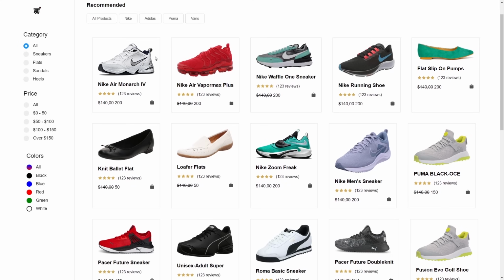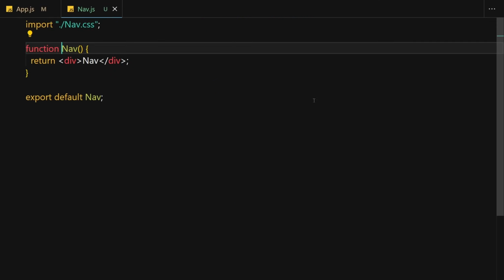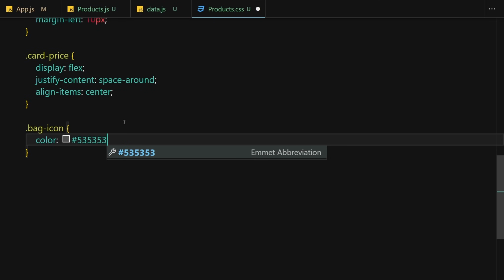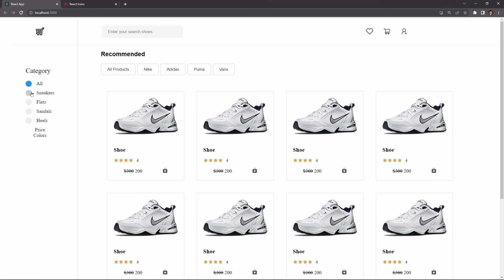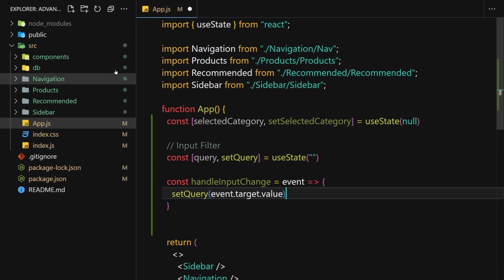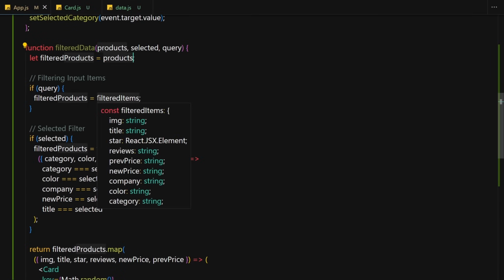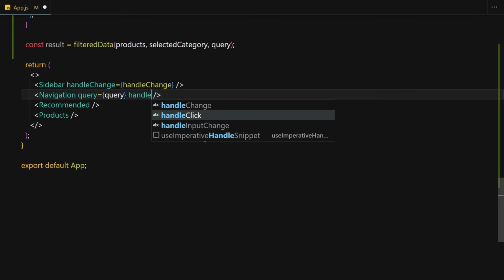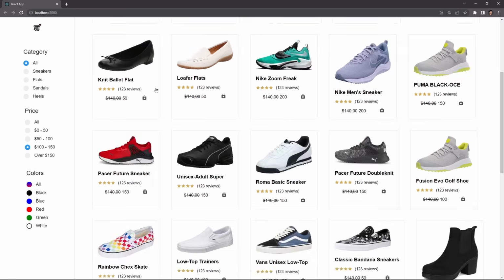Creating a Powerful E-Commerce Search and Filtering System with React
In today's digital age, e-commerce websites are becoming increasingly popular, and customers demand more personalized experiences than ever before. To meet these demands, it's crucial to provide powerful search and filtering capabilities on your e-commerce site. In this 2-hour long video, we will take you through the process of building a comprehensive e-commerce search and filtering system using React.

We'll start by discussing the importance of search and filtering in an e-commerce context and introduce you to the key features you need to create a successful system. You'll then learn how to build a custom search bar and filter options that allow users to quickly find what they're looking for on your website.

Throughout the video, we'll teach you the best practices for designing and implementing an efficient and user-friendly search and filtering system. You'll learn how to handle complex filtering scenarios, such as date ranges, multiple selection options, and price range filters.

By the end of this video, you'll have the skills and knowledge needed to build a powerful e-commerce search and filtering system from scratch using React. Whether you're a seasoned developer or just starting out, this video is perfect for anyone who wants to take their e-commerce website to the next level and improve the customer experience.

00:00 - Intro
05:02 - Getting Started
16:14 - Navigation Section
24:40 - Products Section
33:42 - Recommended Section
37:48 - Sidebar Section
42:13 - Category Section
50:05 - Price Section
52:10 - Color Section
53:50 - Refactor To Clean Code
01:00:36 - Functionality
01:02:05 - Input Filter Functionality
01:05:35 - Radio Filter Functionality
01:06:51 - Buttons Filter Functionality
01:20:10 - Passing Functionality to each component
01:22:54 - Input Component Refactor
01:25:01 - Category Component Refactor
01:27:37 - Price Component Refactor
01:29:33 - Color Component Refactor
01:33:49 - Card Component Refactor
01:41:37 - Recommended Component Refactor
01:43:08 - Buttons Refactor
01:46:56 - Bug Fix
01:49:53 - Outro

MasteringReactJS Learn ReactJS from Scratch ReactJS for Beginners Advanced ReactJS Techniques Building Production-Ready ReactJS Apps Best Practices for ReactJS Development Mastering React Hooks React Context API: The Complete Guide React Redux: Getting Started React Native: Building Mobile Apps with React Build Real-World Projects with ReactJS How to Learn ReactJS Fast Tips and Tricks for Learning ReactJS Quickly The Ultimate Guide to Learning ReactJS Step-by-Step Guide to Mastering ReactJS.